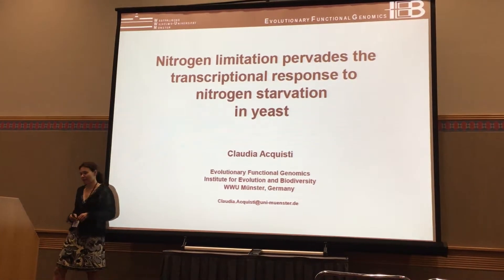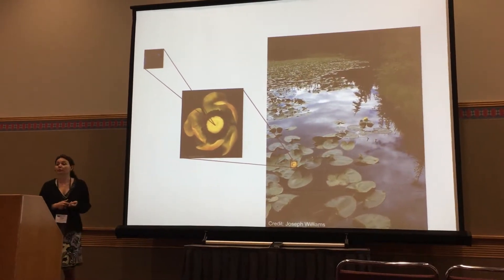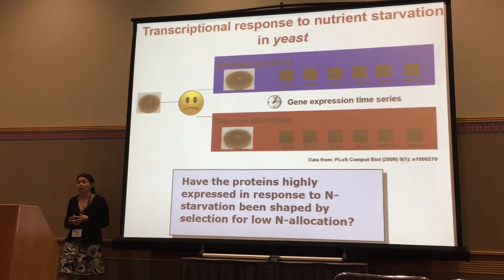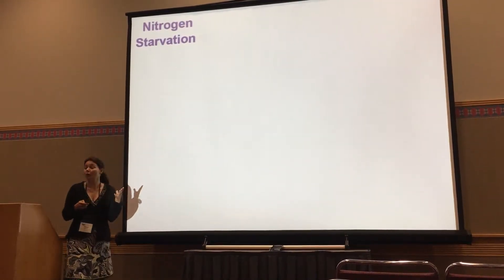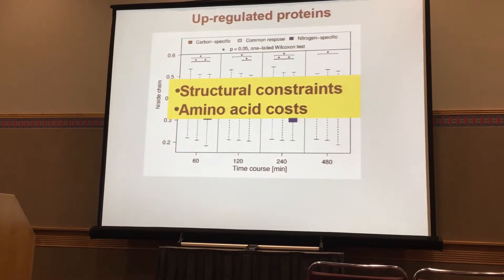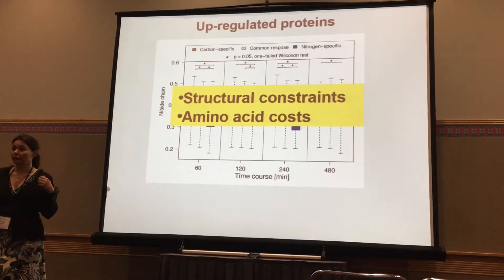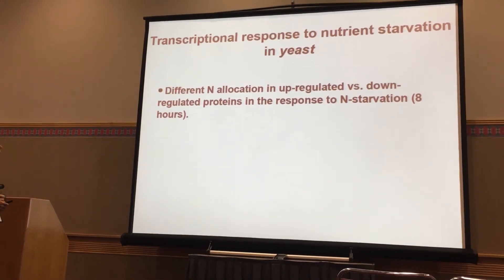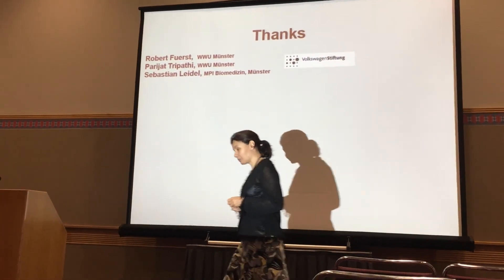Acquisti: Nitrogen conservation pervades the transcriptional response to nitrogen starvation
Claudia Acquisti
Nitrogen conservation pervades the transcriptional response to nitrogen starvation in yeast.
Molecular Evolution 1